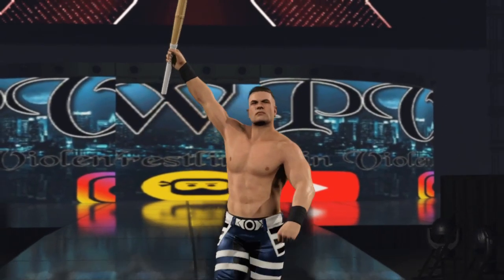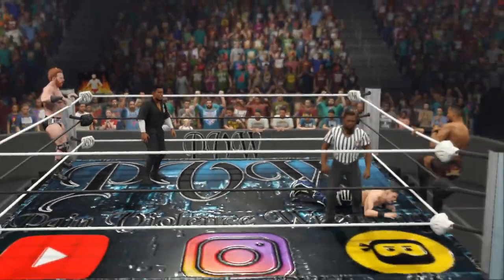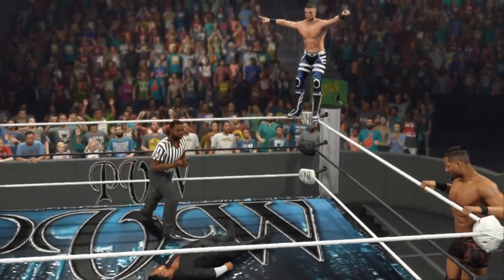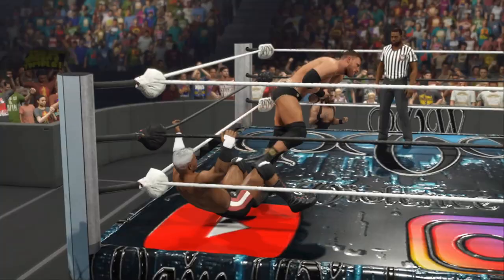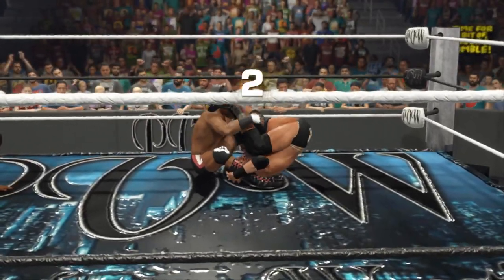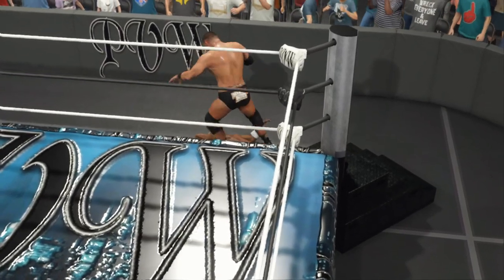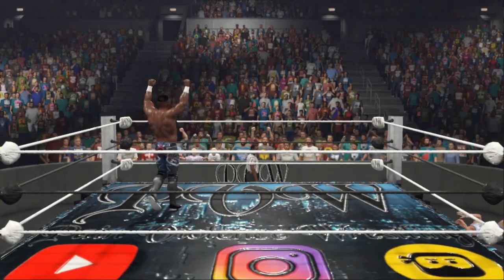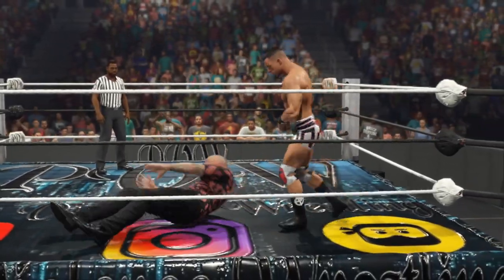PVW | Episode 1 - "Debut"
Timestamps:
0:00 Sheamus, Tozawa vs Carmelo, Johnny
10:27 Ridge Holland vs Wayne Richards
21:05 Ace Walker vs Brutus Creed
26:49 Austin Theory vs Happy Corbin
33:24 Bianca vs Shotzi vs Ronda vs Nikkita
 41:19 Cody, Tamina vs John, Zoey